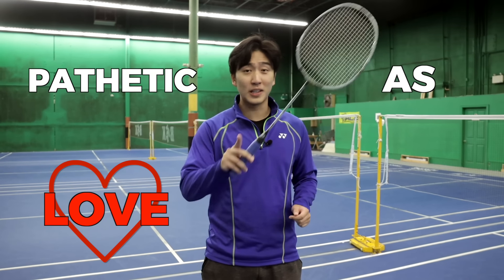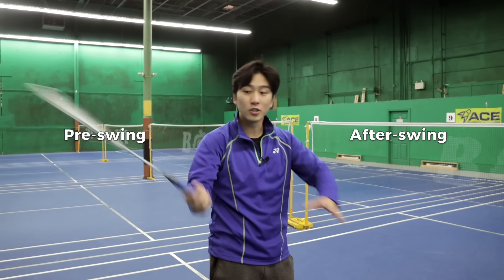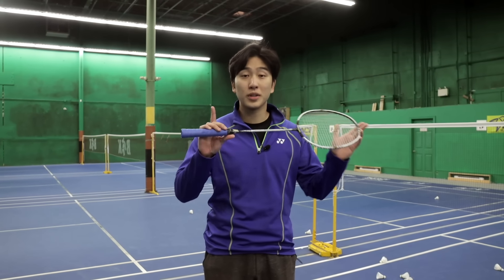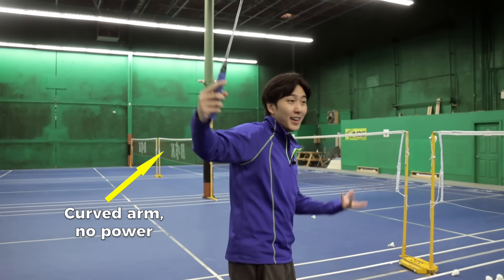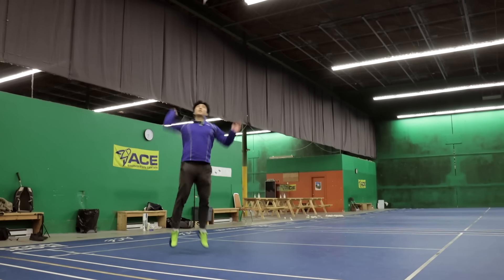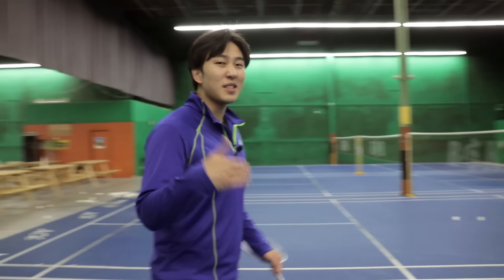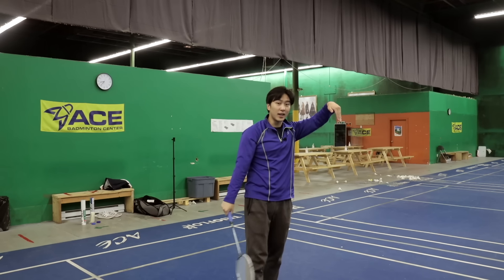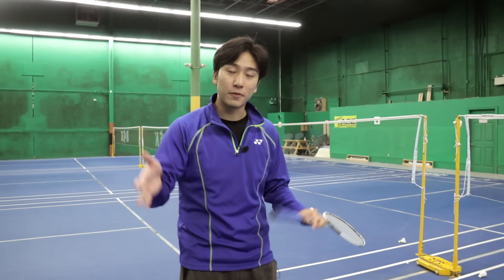5 Mistakes that are RUINING your BADMINTON SMASH